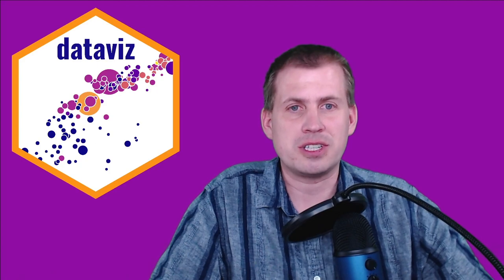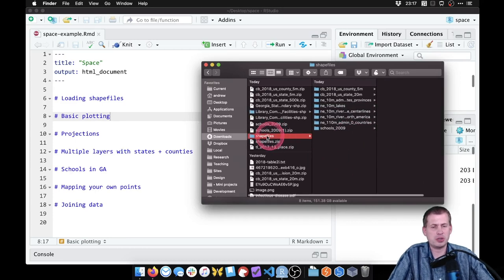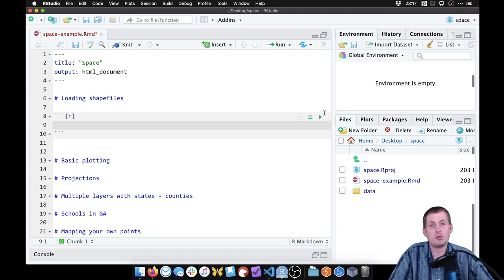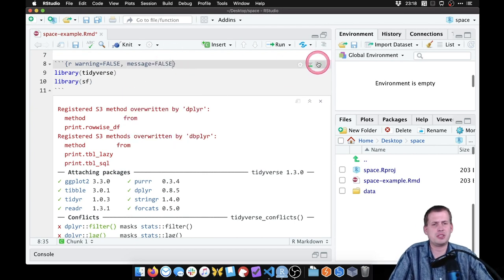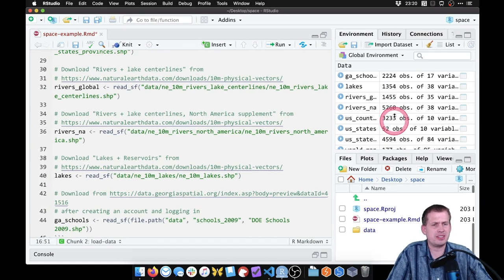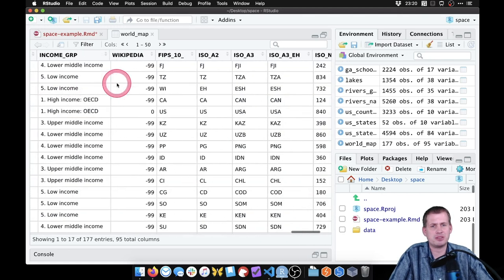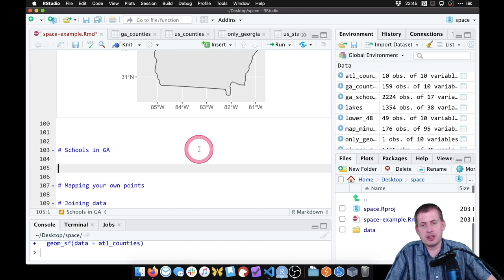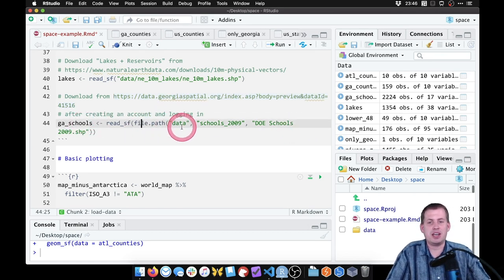PMAP 8921 • (12) Space: Example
Demonstration of how to use the sf and ggplot2 packages in R to plot shapefiles and make maps